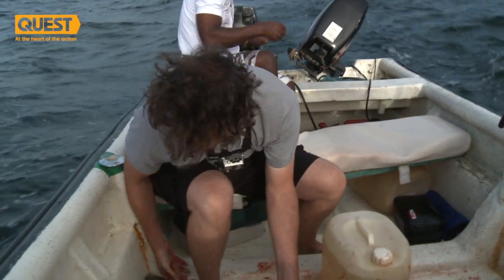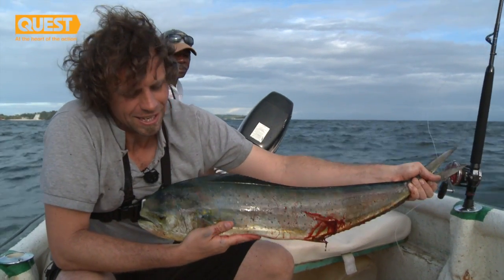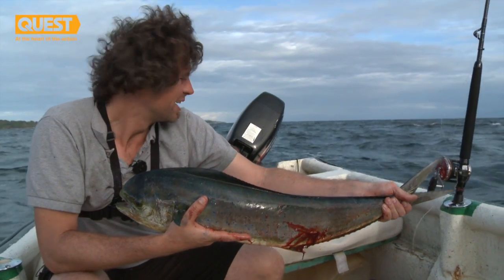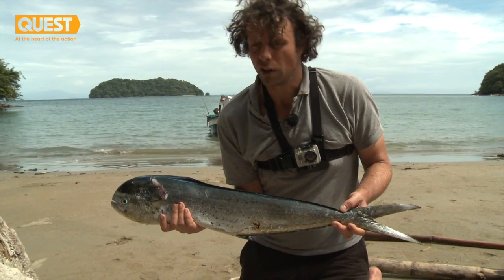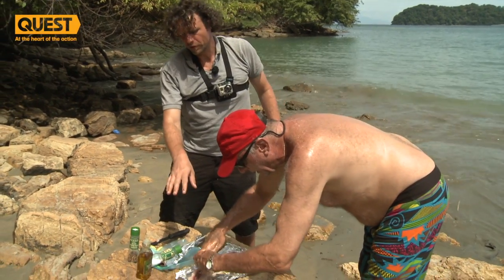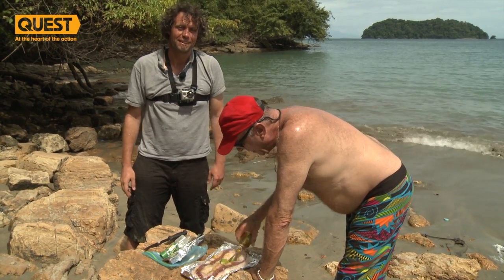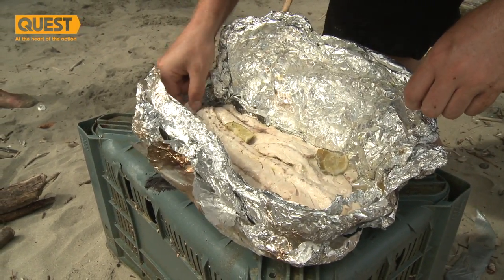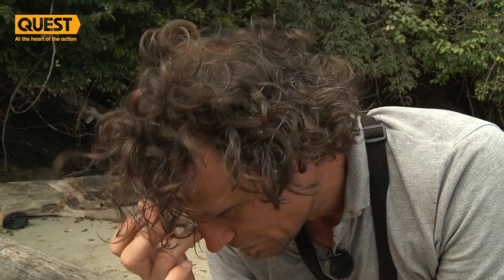Rod and Rucksack Extras : Mahi Mahi Catch & Cook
Guy set's off early for some trawling in the sea's between the Pearl islands in Panama.
He's on the hunt for some Mahi Mahi, and with his catch in tow..heads to a remote beach for a spot of lunch, island style!!